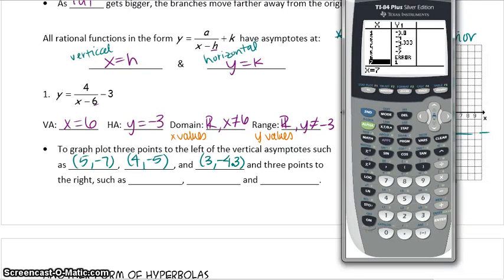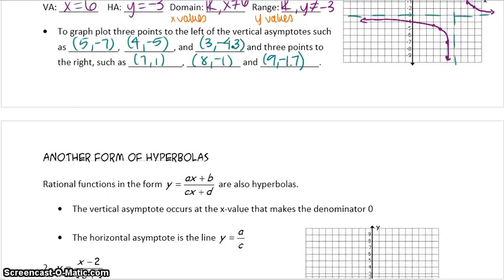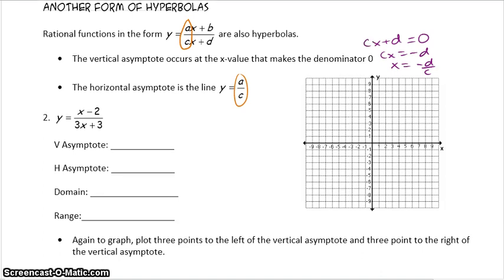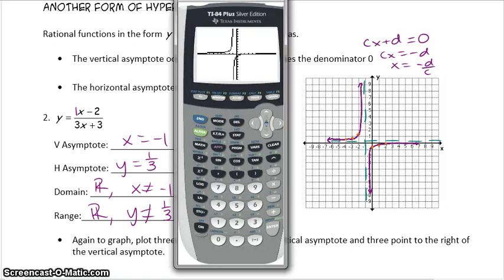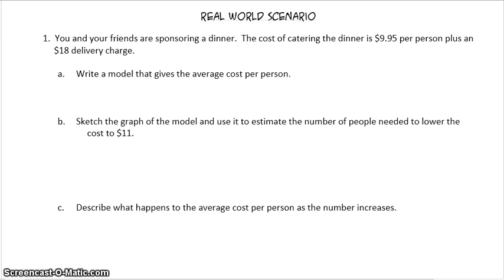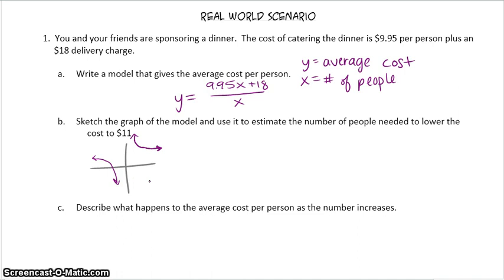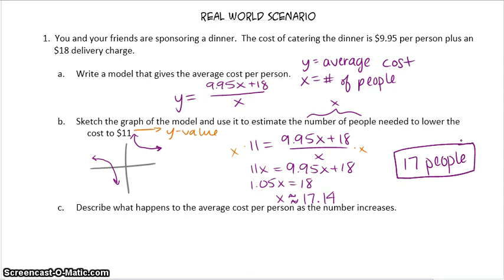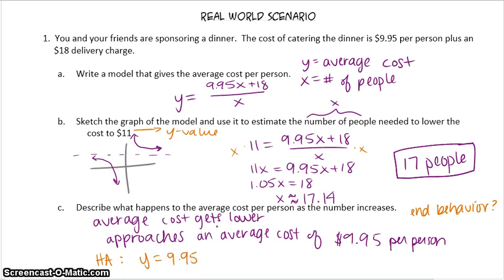9 2 video pt2